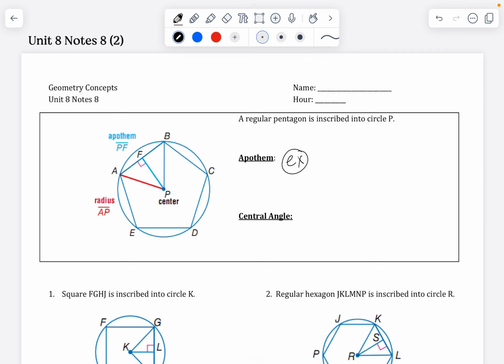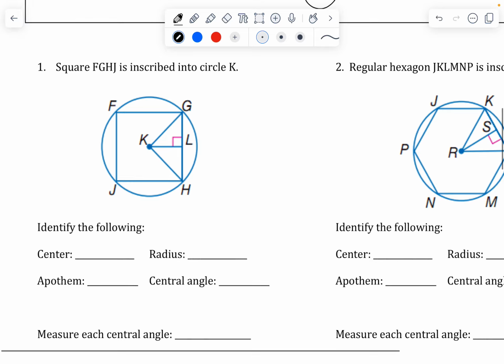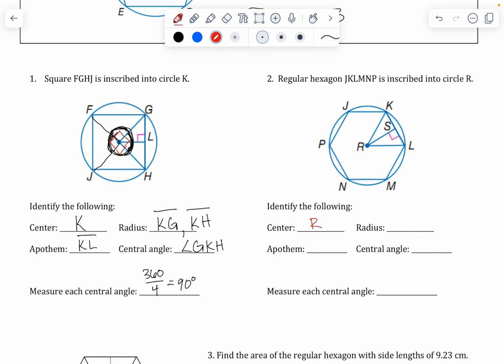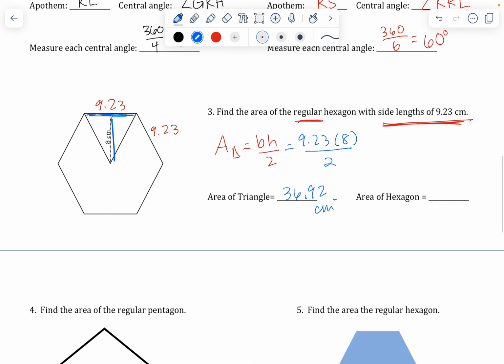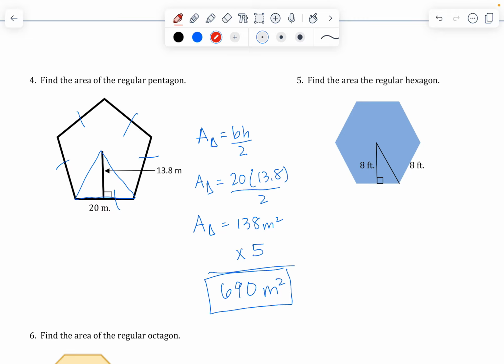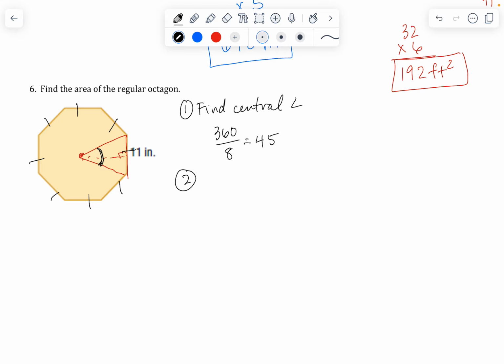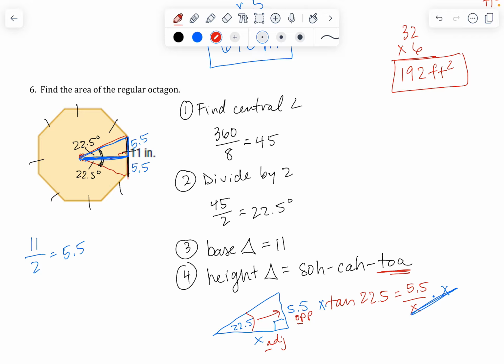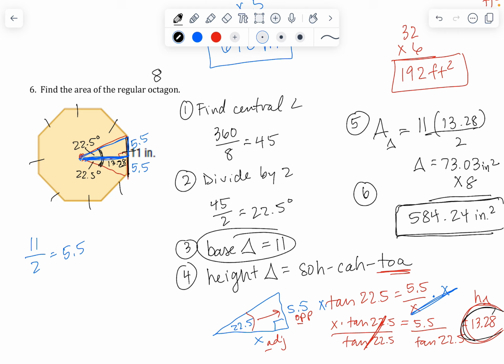Unit 8 Video 8 - Geometry Concepts